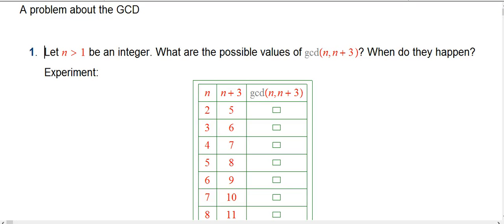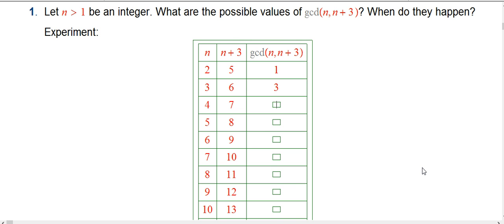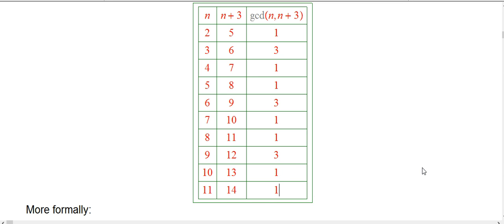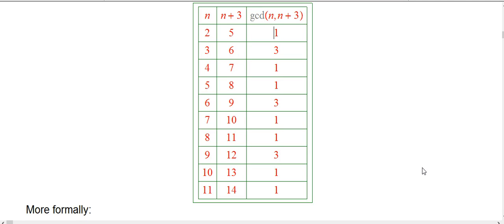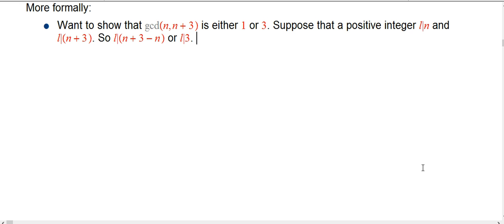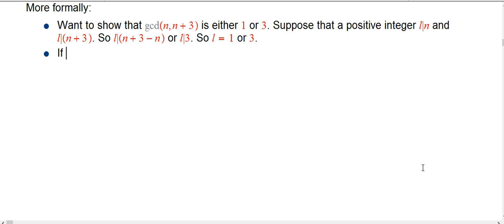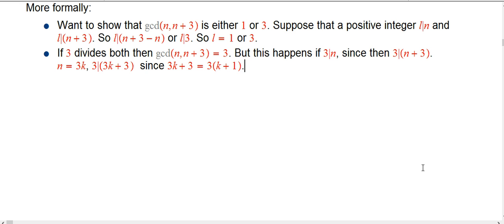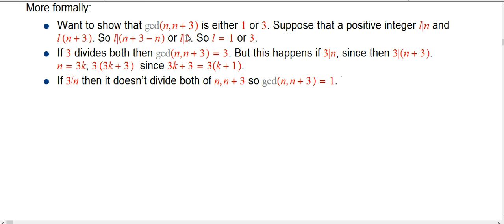A problem on the GCD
A problem asking what the gcd(n,n+3) can be. A good introduction to general problems about the gcd (greatest common divisor).